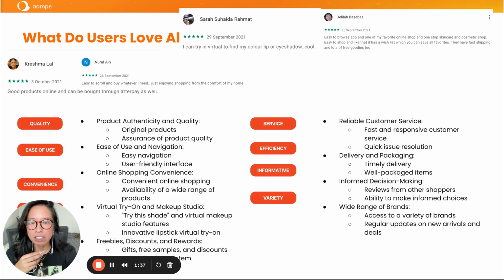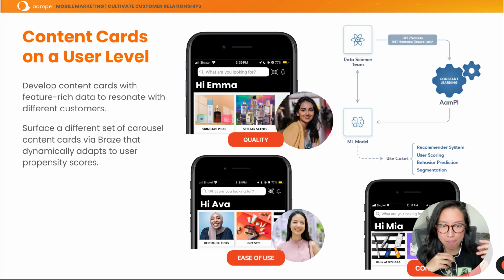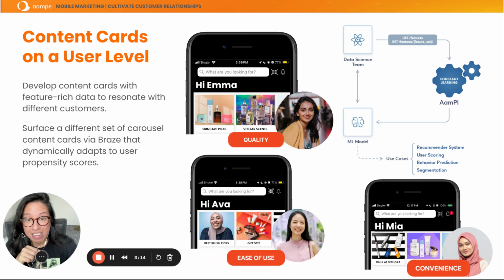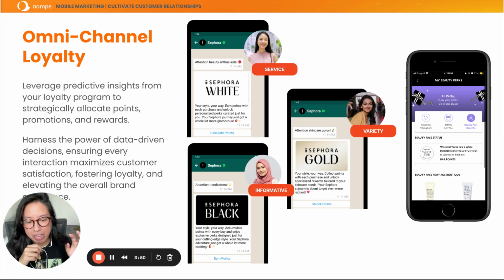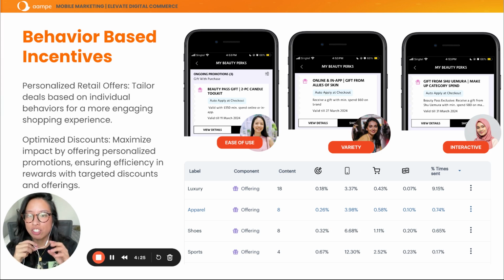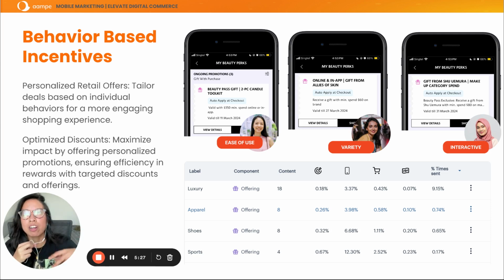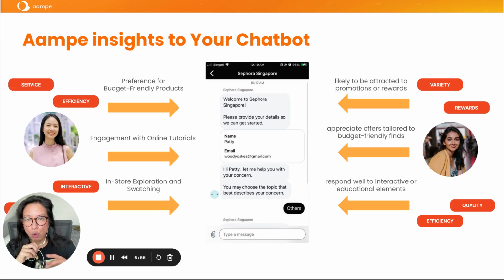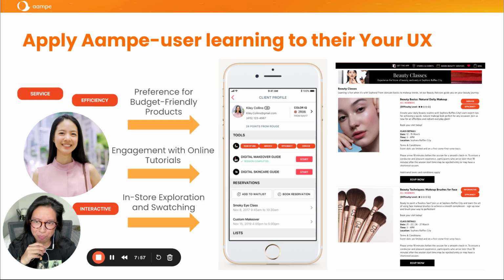Unlocking Personalization: How To Connect with Users at Every Touchpoint With Agentic AI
Hi everyone!

I'm back to dive deeper into how we approach user personalization through precise understanding of user types and motivations.

This particular example comes from our collaboration with a beauty e-commerce partner, where we explored the diverse characteristics and preferences of their customers. From beginners to experts in beauty, we've tailored our strategies to meet each user right where they are.

Personalization today goes beyond basic greetings or timely promotions; it's about engaging users by aligning with their specific motivations and behaviors. For instance, AI-driven strategies aren't just about hitting the right timing; they're about delivering content that resonates on a personal level—whether it's through quality, ease of use, or efficiency.

In this recent project, we utilized everything from customer reviews to focus group discussions to understand what users truly value. This allowed us to craft messages and select touchpoints that reflect these values, ensuring our communications are not only seen but also felt.

...and this level of detail in personalization extends across all platforms and channels.

From push notifications to chatbots, we ensure that each interaction considers the user’s preferred context and content, enhancing both engagement and satisfaction. Our work with content cards, for example, shows how we transform static information into dynamic interactions tailored to user preferences, whether it’s on mobile apps, emails, or social media platforms.

0:00 Introduction
2:21 Surface Areas
4:21 Personalization through Incentives
5:59 The Power of Email, Feeding User Information Back into the System